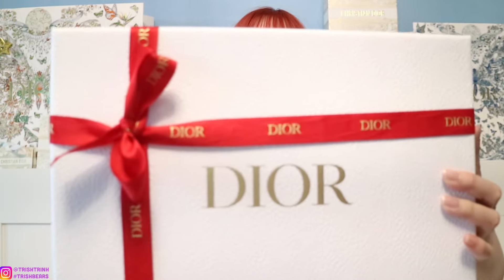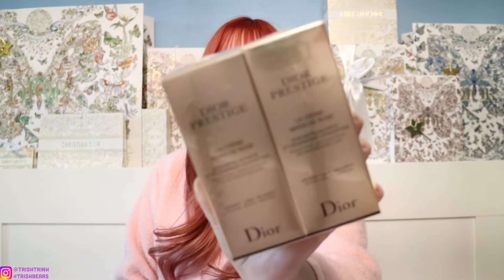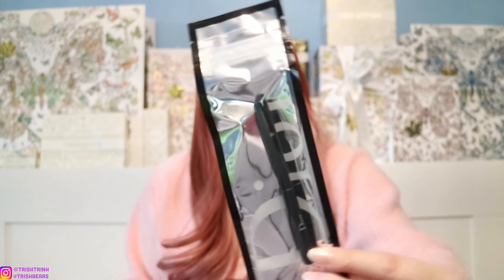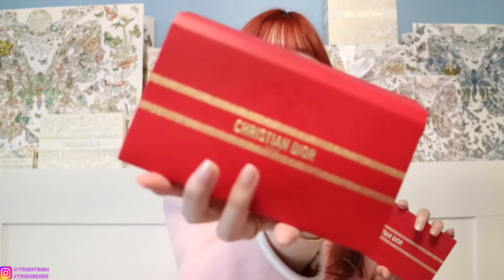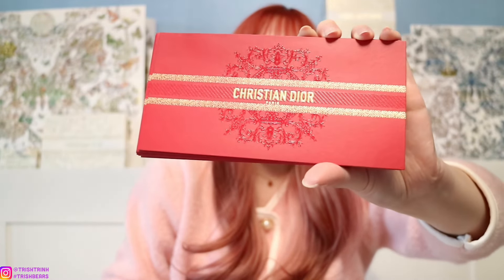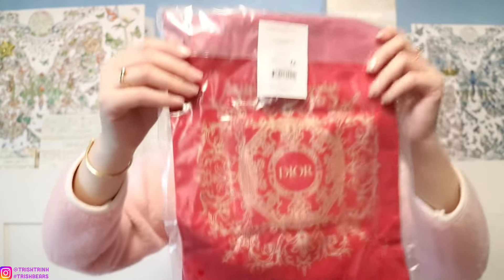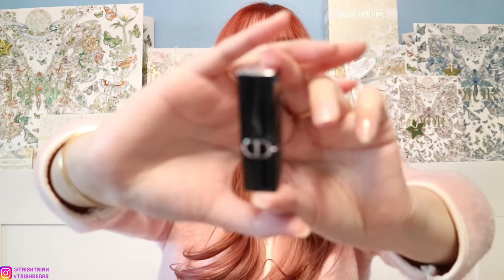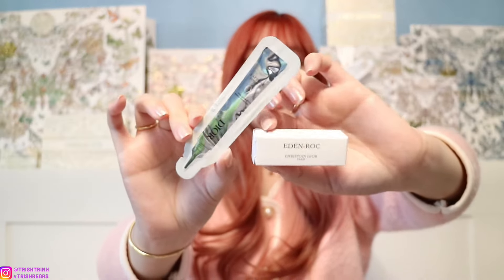Dior Lunar New Year Red Envelopes, Red Pouch, & More *Dior Code* | Dior Beauty Haul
Hi guys, today's video is a Dior Beauty Lunar New Year unboxing! Dior Red Envelopes & more gift with purchases.

Purchase Dior Prestige Hand Cream
Purchase Dior Lip Brush
Purchase New Lunar New Year Rouge Dior
Purchase New Look Fragrance

⭐️Ana Luisa: Use code "SAVEMORE"